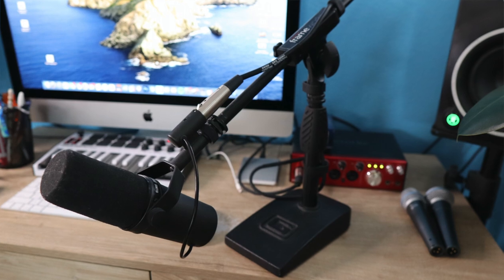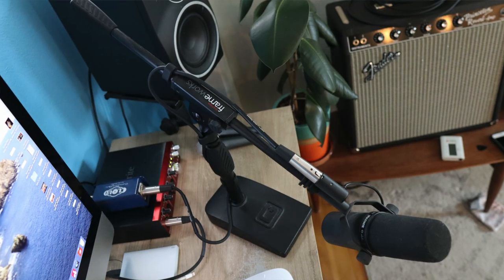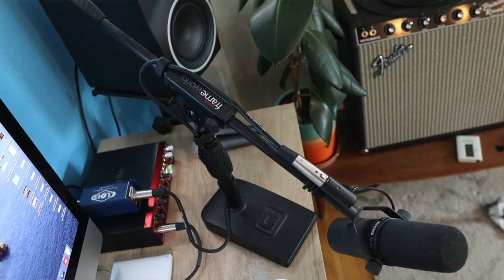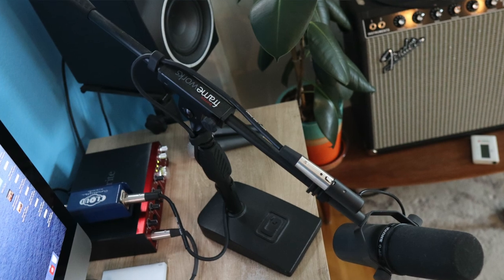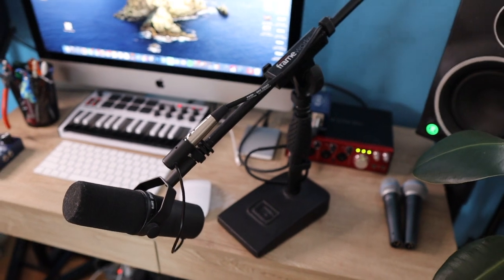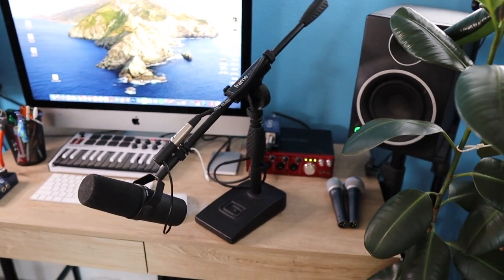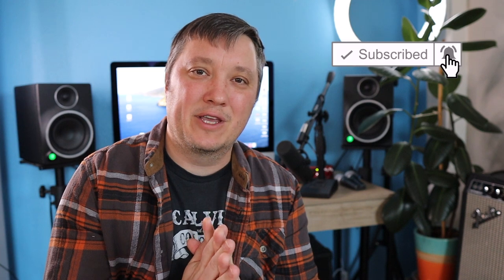Shure SM7B Best Desktop Mic Stand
I get SO. MANY. QUESTIONS. about this mic stand setup! Here's a quick video explaining the ins and outs of my tabletop/desktop mic solution. It's a Gator Frameworks GFW-MIC-0821 "Compact Base - Bass Drum and Amp Mic Stand." As mic stands go, it's really versatile and affordable so a great investment if you're trying to setup a little home studio for recording podcasts, voiceovers, vocals, gaming, streaming, online teaching, etc.